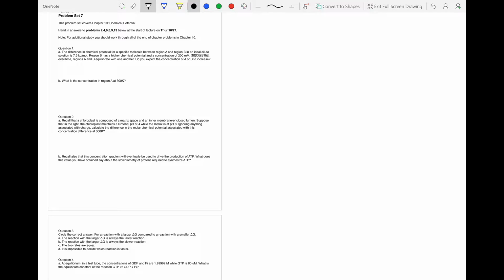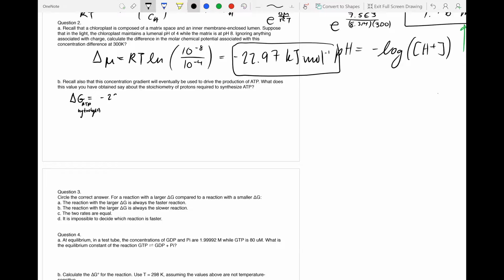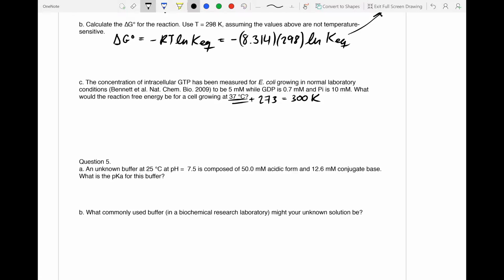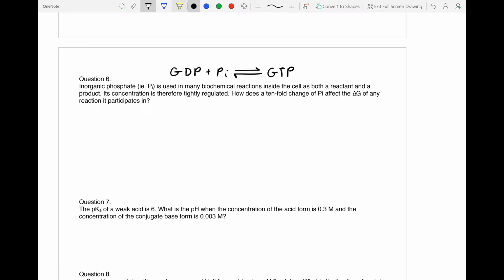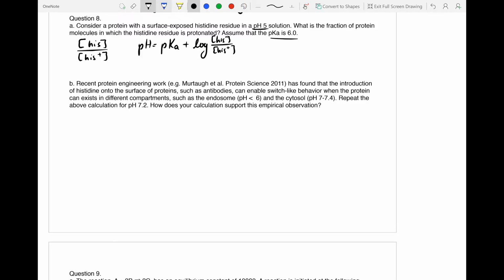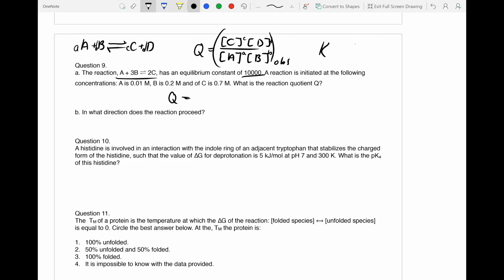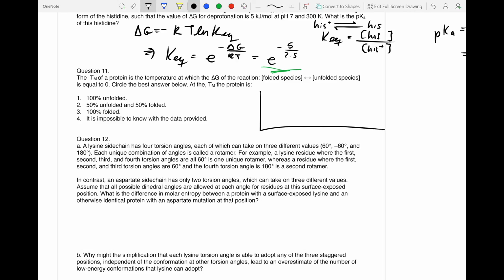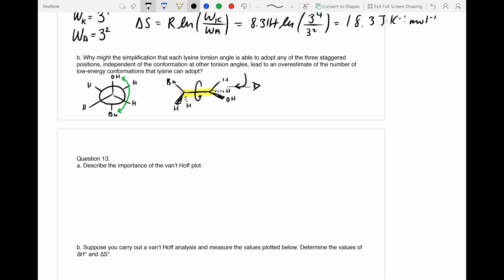Chemical Potential Practice Problems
In this video I go over practice problems from Kuriyan's Molecules of Life